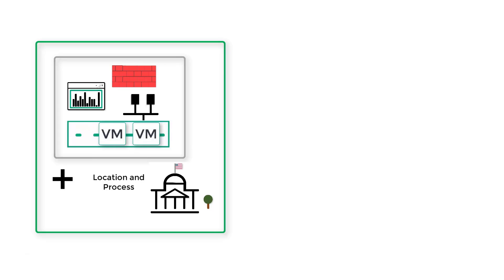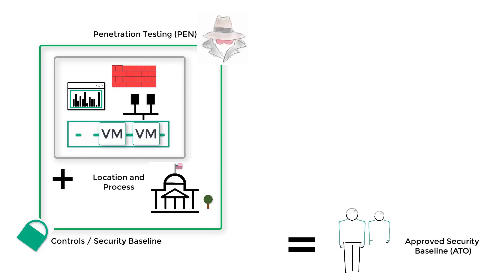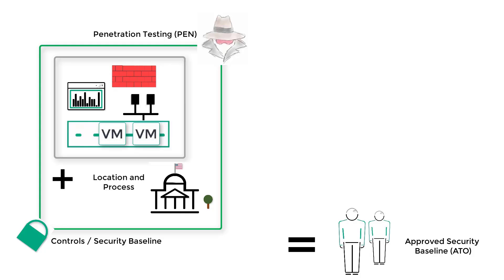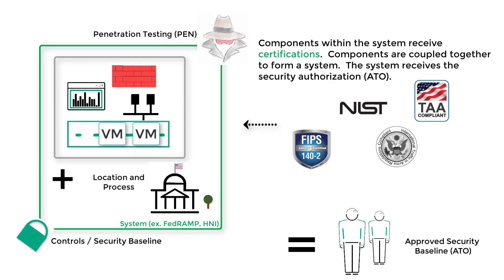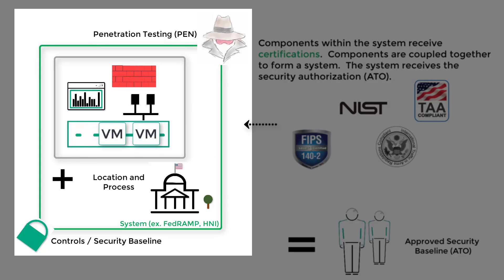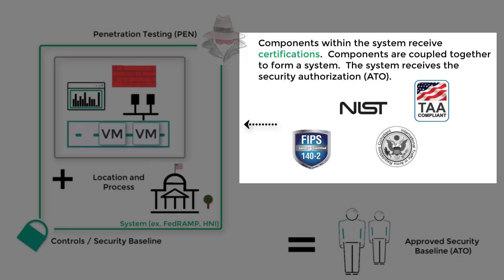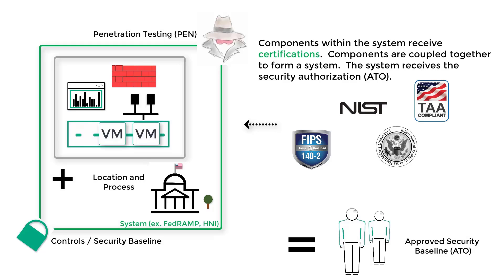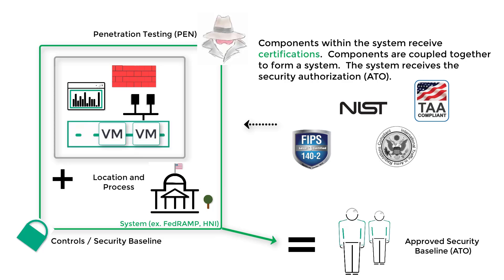Increase cyber acumen, know the difference between authorization and certification 250122940 IN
Increase cyber acumen, know the difference between authorization and certification 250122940 IN.  Learn about the differences between authorization and certification in this easy-to-follow video.  If you are a cyber professional this will be a great review, if you are interested in cyber this is a great video to help you be a little more "cyber smart". [IN]